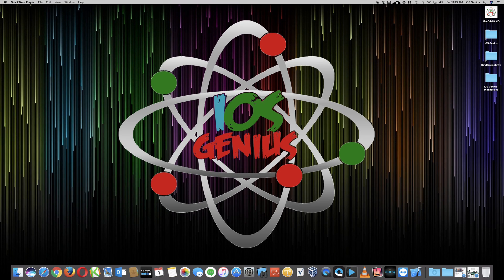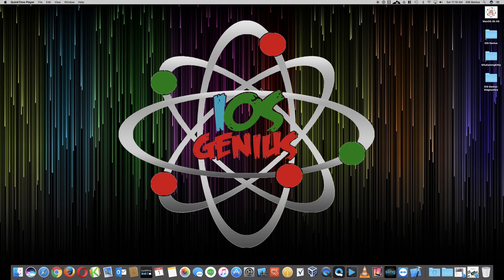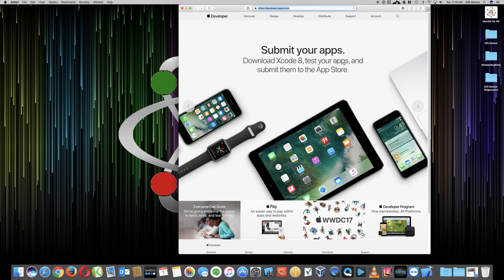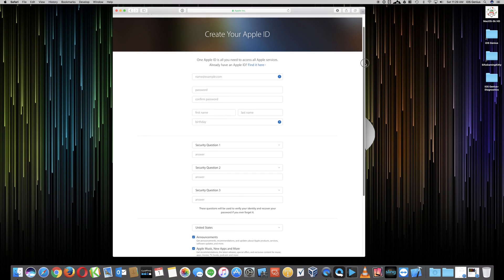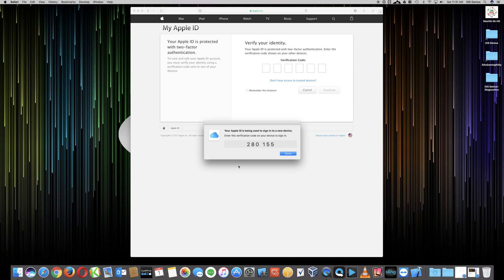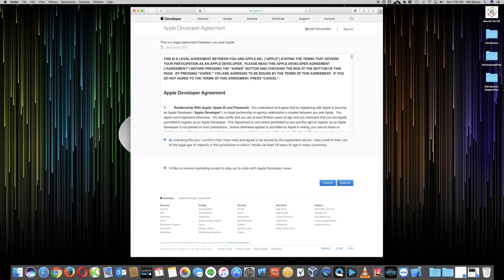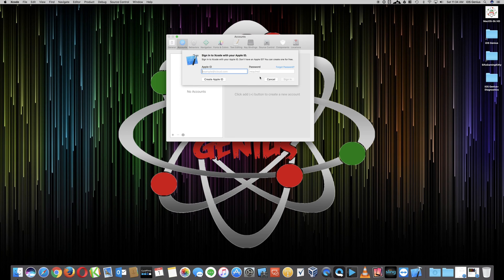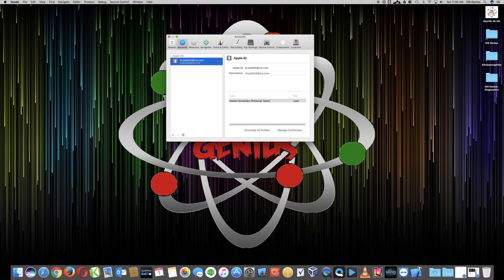Apple Developer - How-To: create a free Apple Developer Account - iOSGenius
Welcome to iOS Genius Channel - Create a free Apple Developer Account! This account can be used to sideload apps, and will be referenced in future tutorials that need access to free dev accounts.

► Jamf Now / Casper Suite:
Invite Code - up to 3 free iOS Devices to Manage: